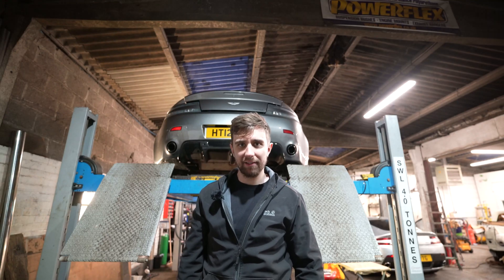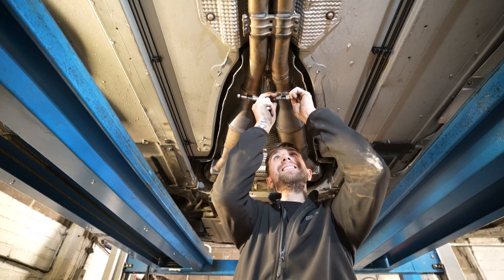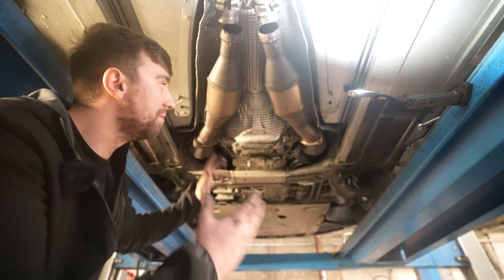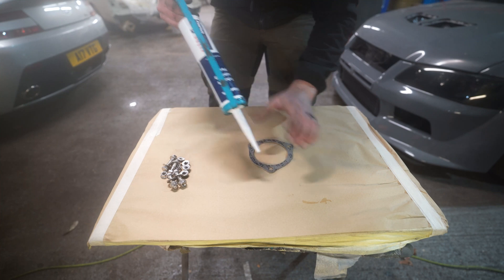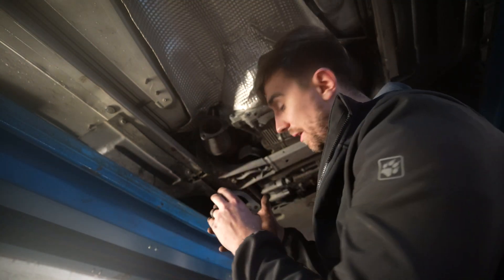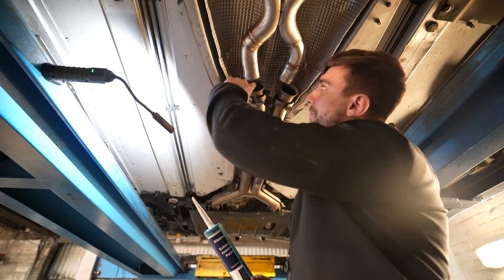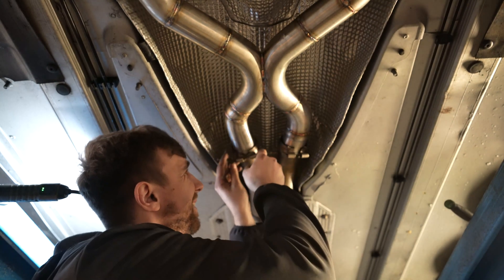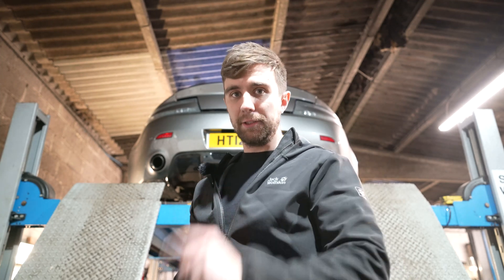Aston Martin DE-CAT Guide (Insane Cross Pipe)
Welcome back to another video, in this video I fit a crosspipe kindly provided by Titan Exhausts. We have been working together to bring you this part. Me (as a studying motorsport engineer) and Stuart as the expert fabricator. Coming up in future videos I will be explaining why a cross pipe might be a better choice for you!

Alternatively, go see Stuart at Titan Exhausts LTD and tell him I sent you.